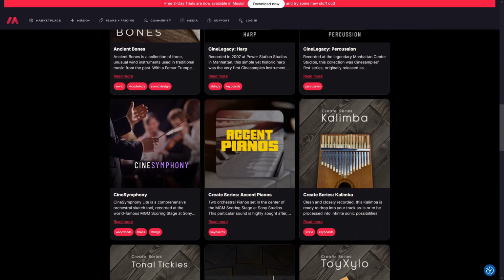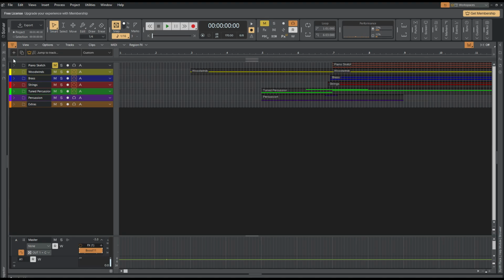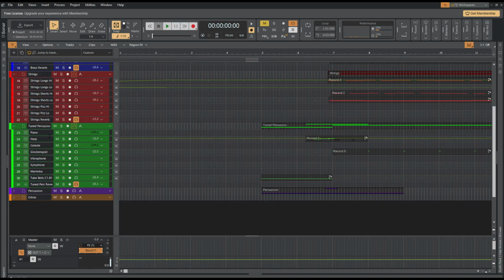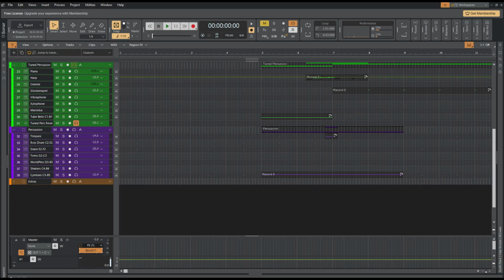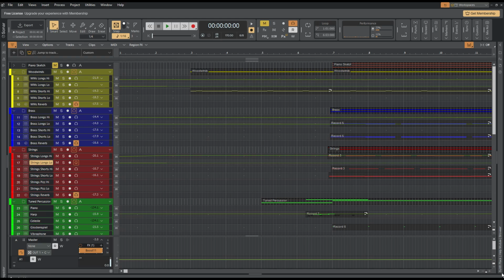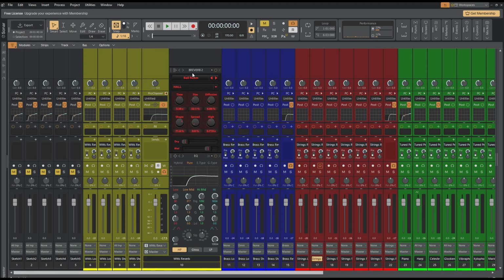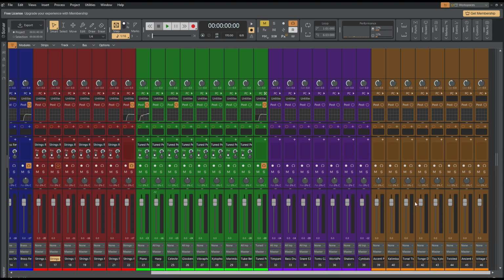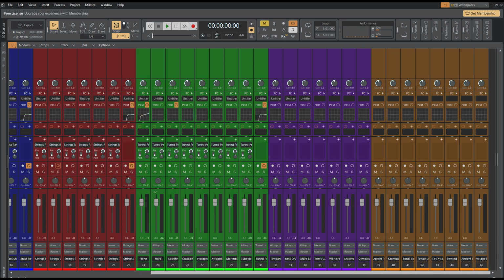Musio Essentials Free now includes CineSymphony Lite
Musio has added CineSymphony Lite to it's free Musio Essentials library of instruments.  Also included are CineLegacy Harps and CineLegacy Percussion.  You can now experience some of the orchestral sounds that Musio has to offer - for free!

Download the file and add it to: Cakewalk-Cakewalk Content-Sonar-Project Templates

0:00 Musio Essentials Demo
0:51 Intro
1:40 Template - Sketch Pianos
2:00 Template - CineSymphony Lite Patches
2:57 Template - Woodwinds
3:20 Template - Brass
3:39 Template - Strings
3:57 Template - Tuned Percussion
5:09 Template - Percussion
6:00 Template - Extras
6:52 CC Values for Modulation
7:52 Mix Window - Reverb Sends & EQ
9:41 Master Fader EQ & Limiter